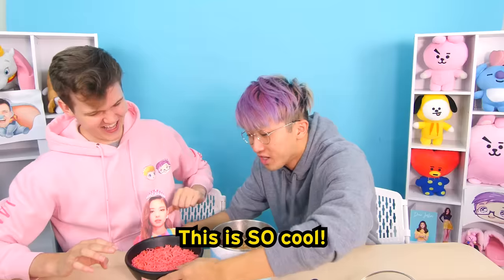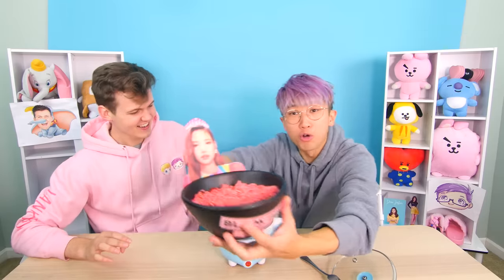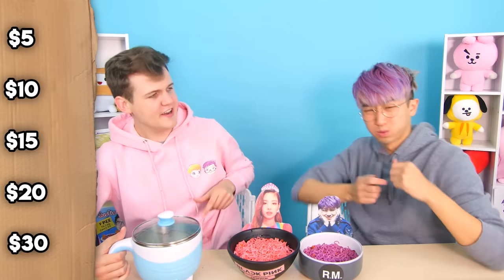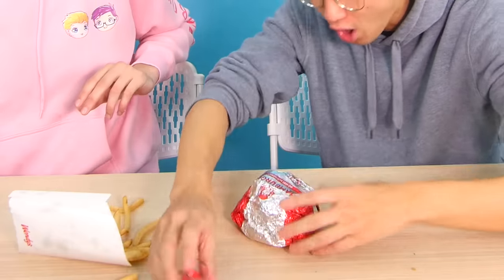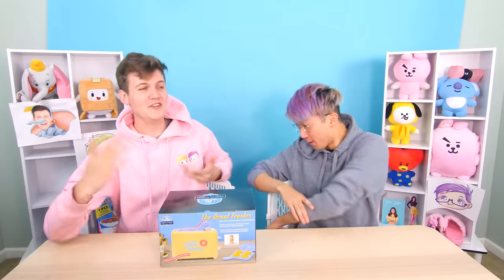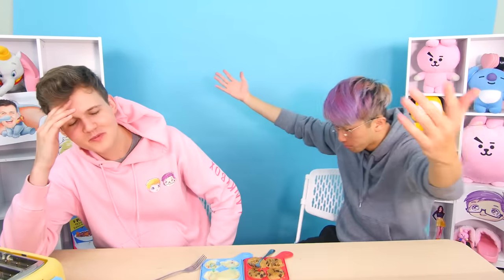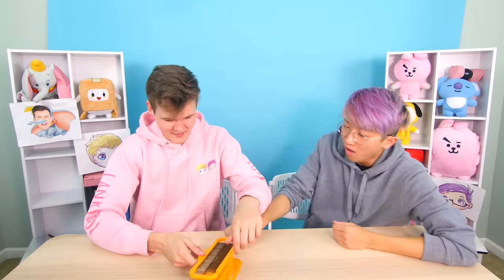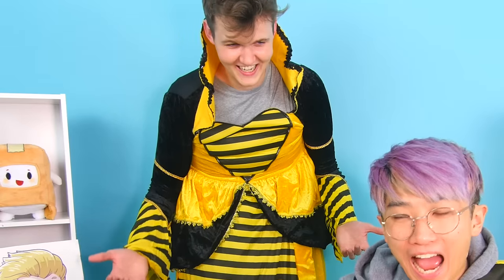Can You Guess The Price Of These INSANE KITCHEN GADGETS!? (GAME)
Guess the Price of Kitchen Gadgets like a Blackpink and RM Ramen maker!

Found a cool product/food online that you think we should check out? Let us know using THIS form!